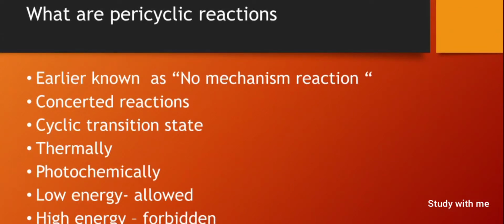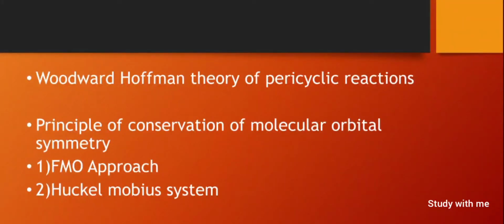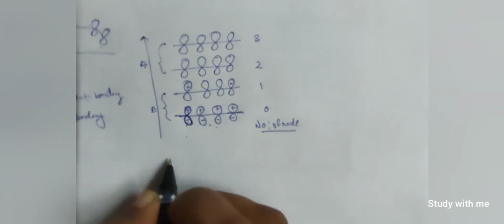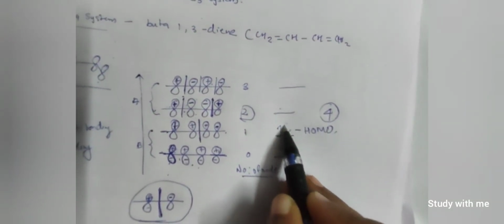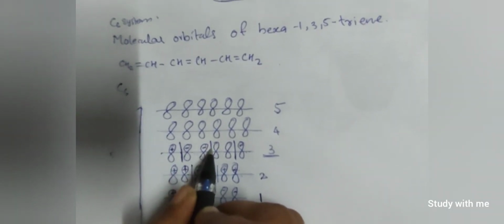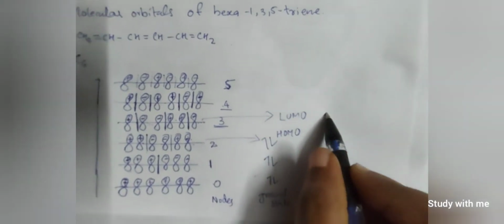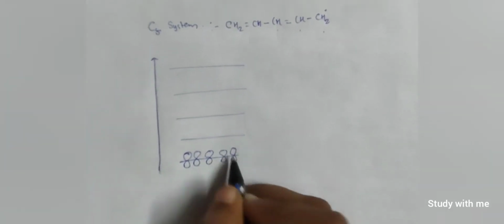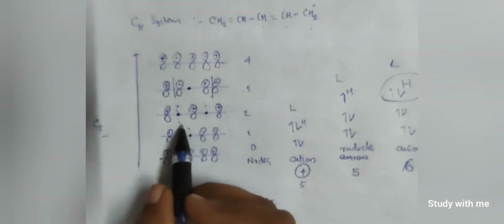Pericyclic reactions |Introduction|Part 1|UPSC Optional paper 2